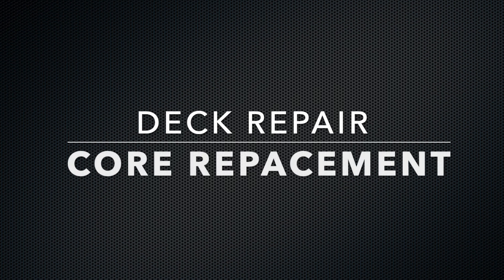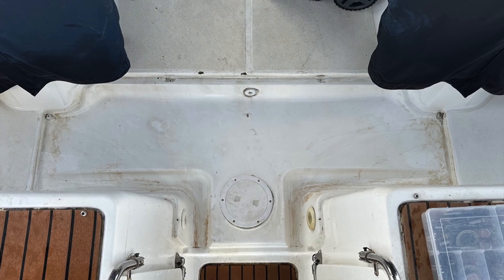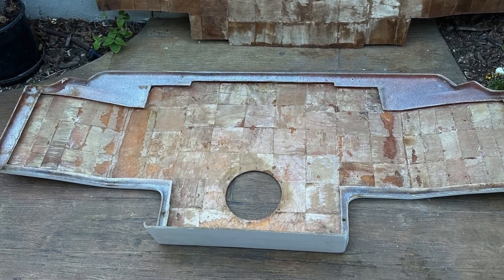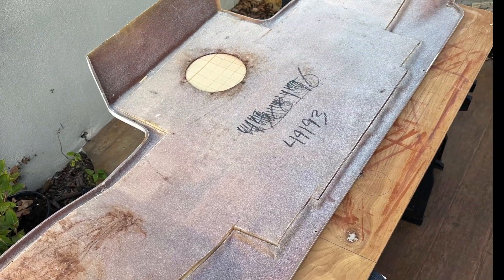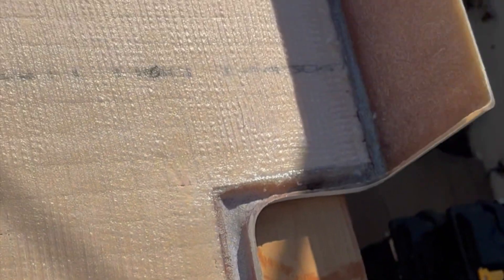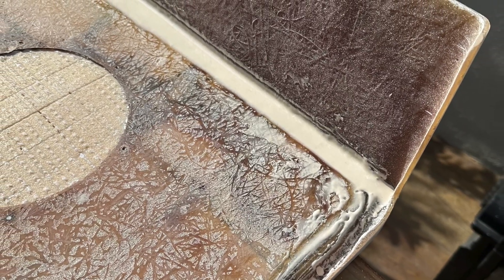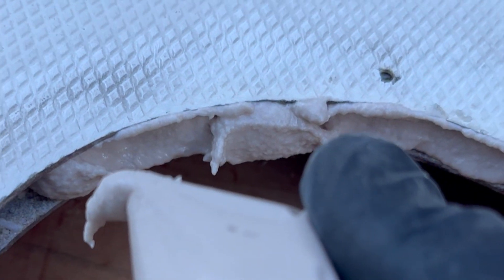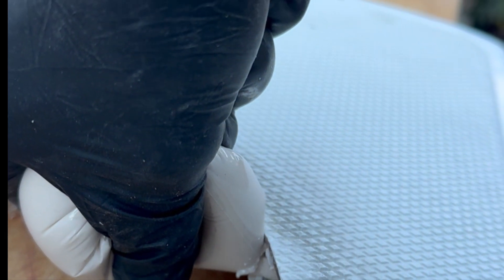Deck Core Replacement; remove Balsa core - add foam core.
A fiberglass part had a delamination problem, and over 20 years the balsa core had soaked up water and therefore completely weakened the part. The underside, fiberglass skin was carefully cut away, and the waterlogged balsa core was removed. Once the bonding surfaces were sanded and well cleaned the Divinycell closed-cell foam was bonded into position with epoxy paste.
The underside fiberglass skin was bonded back into position. Clamps and weights help secure the parts.
Fiberglass tape helped seal up the seam around the perimeter. This made for an exceptional water-tight strong repair. The final step was the inspection port area, the foam was cropped out and epoxy paste was injected into the circumference to further ensure water -tight integrity of the newly laminated part. Upon removal of the original inspection port, this was the downfall of the original product, the cut out did not have any backfill injected around the circumference, and this is where the water had migrated into the balsa core.